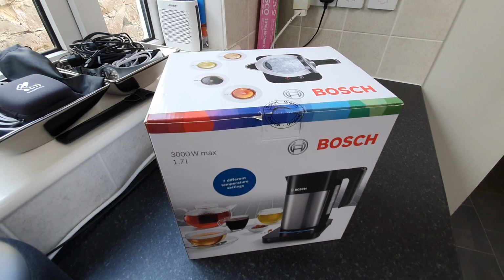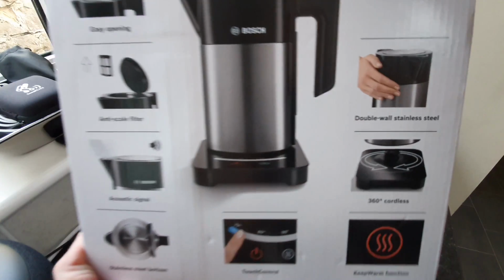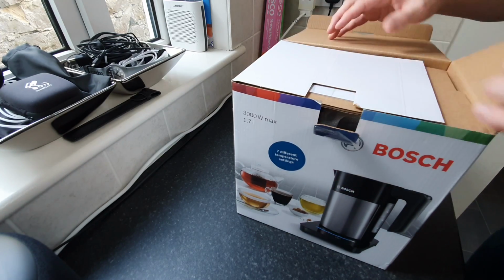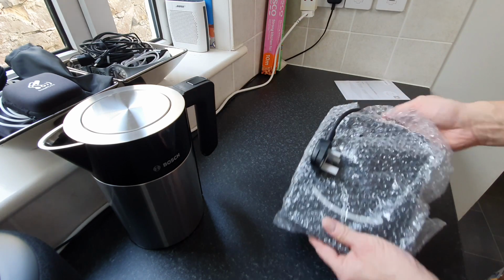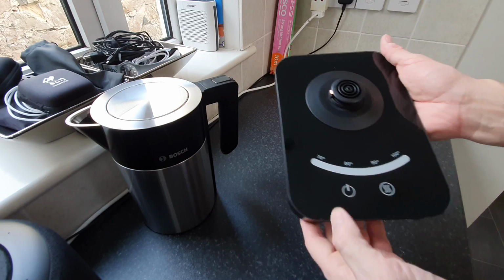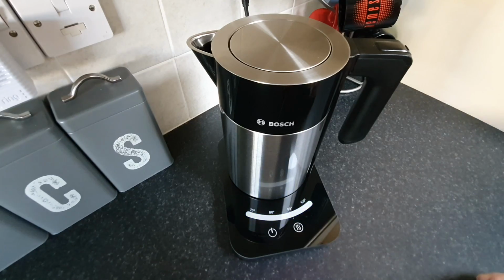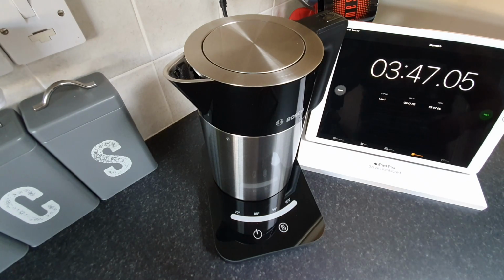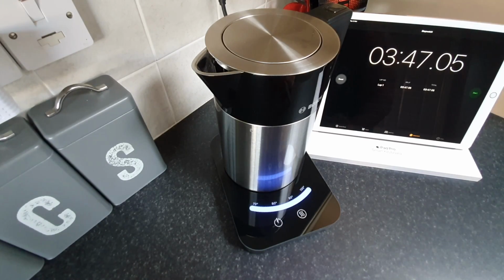Bosch Kettle with blue LED touch sensitive buttons,unboxing & boil speed test (TWK7203GB)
Unboxing and boil speed test of the Bosch TWK7203GB kettle.